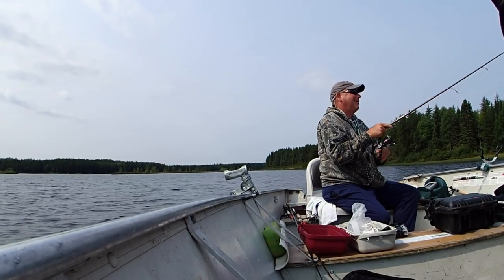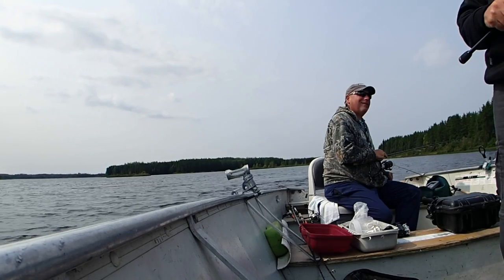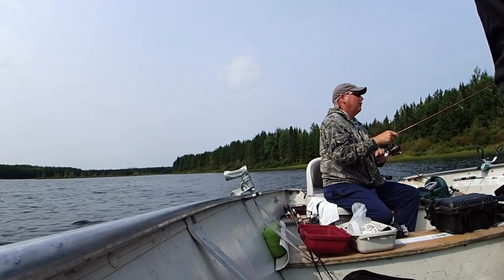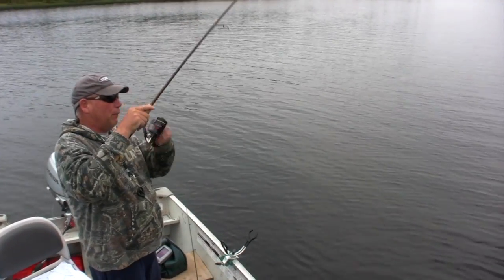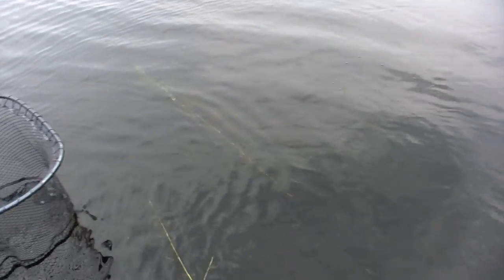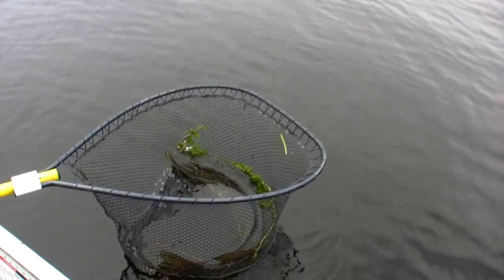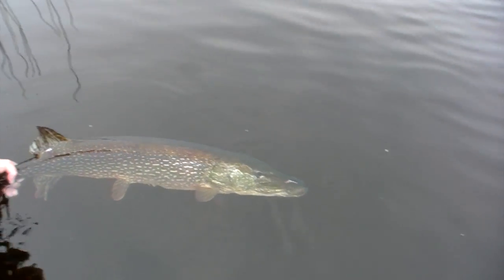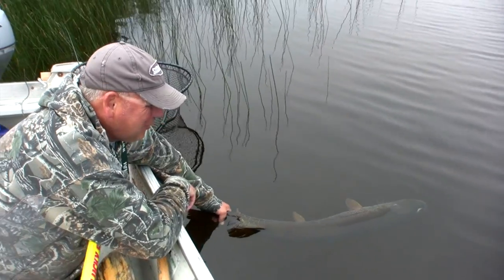Giant Pike Of Lake St Joseph!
Fishing on the west end of sprawling Lake St. Joseph with Aaron Shirley I catch a true behemoth of a pike! Slate Falls Outposts based out of Sioux Lookout was our host on this amazing trip and it exceeded every possible expectation we had going in. Truly the trip of a lifetime!